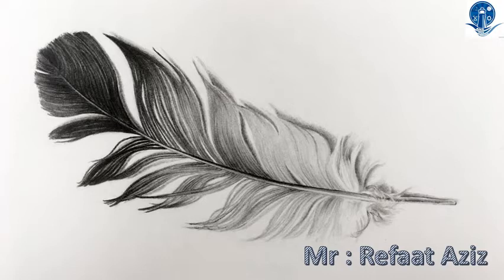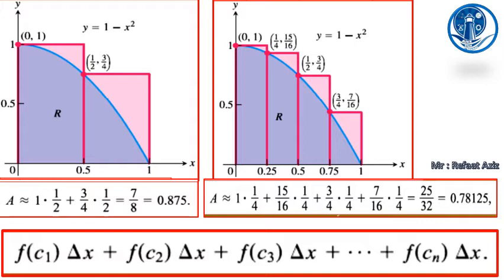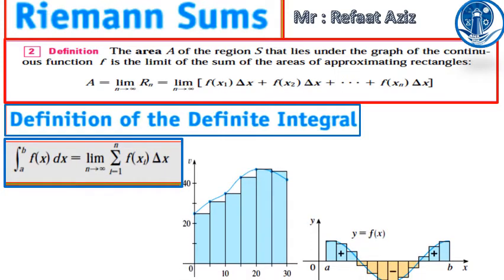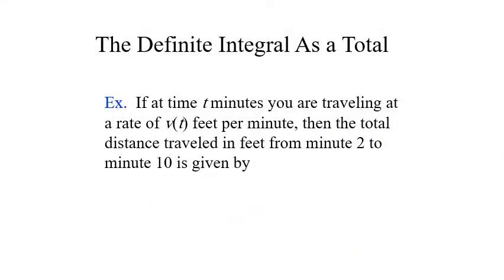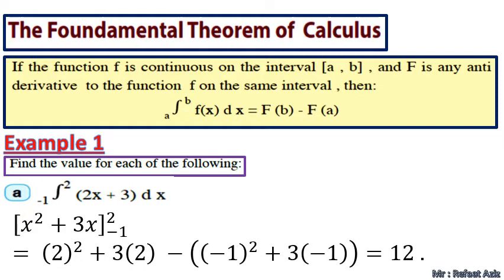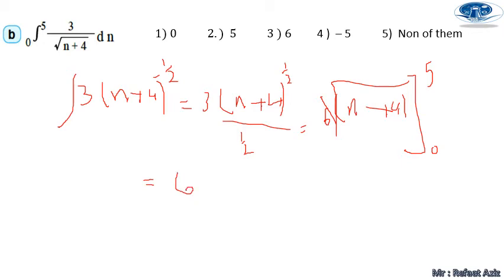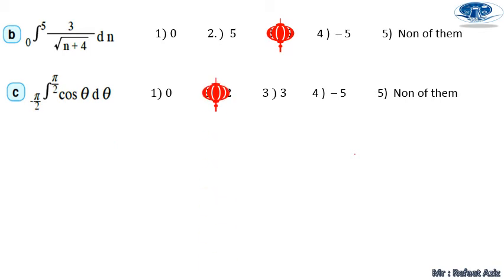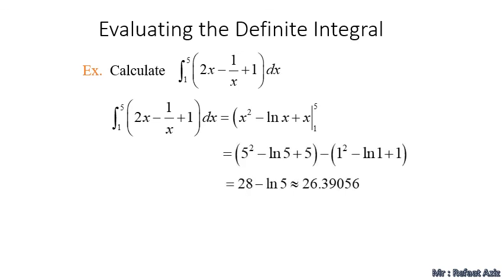MA LO 2 09 Definite itegral G11 mr RefaatAziz